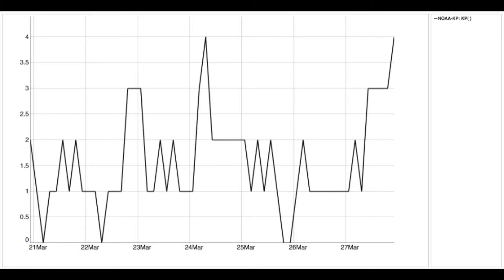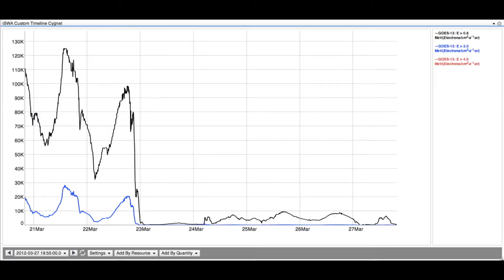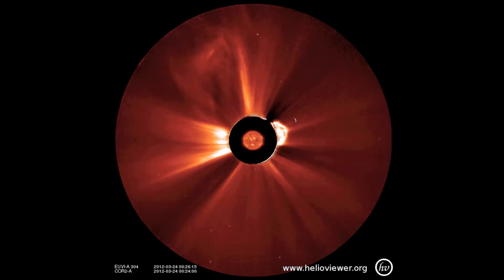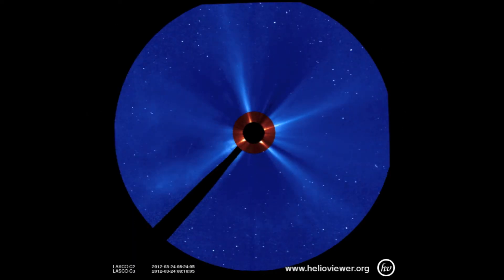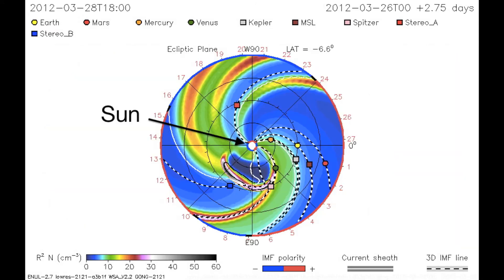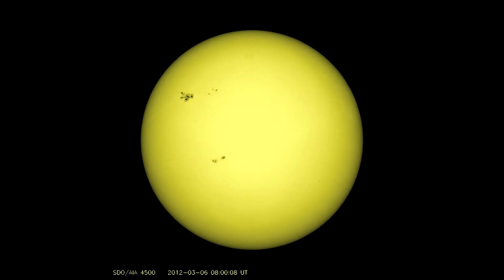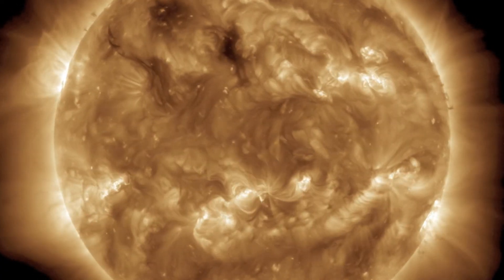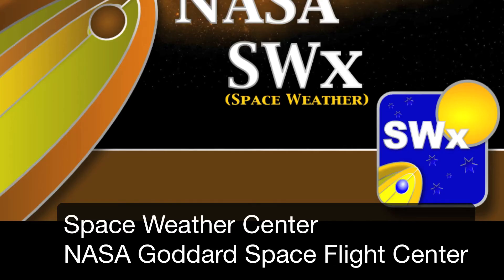Weekly Report for March 21-27, 2012 - NASA Goddard Space Weather Center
- Earth-directed solar activity was low this week. There were no Earth-directed CMEs or strong flares. As a result, geomagnetic activity at Earth was also low. However, there were CMEs and solar energetic particle events at STEREO A and B originating from active region 1429.

Read the full weekly space weather summary report for March 21-27, 2012

This video was created using:
- Solar and heliospheric image visualization tool.
Video content by Leila Mays, Carrie Black, and Rebekah Evans.
'The Wholeheart' music by David Rothschild (used with permission)

Also check out our recent in depth video, "Incredible Active Region 1429: One for the Record Books"

Also check out for solar facts & space weather

The answers to many other questions about the Sun and Space Weather can be found